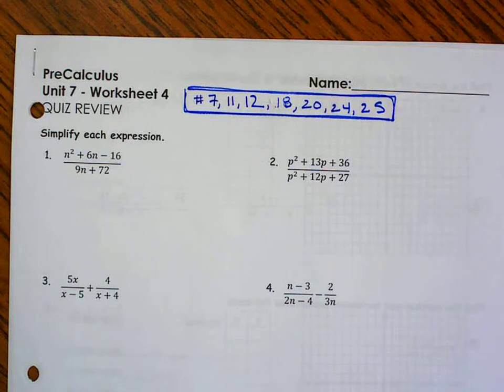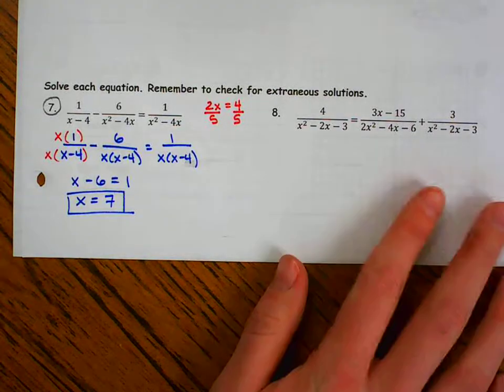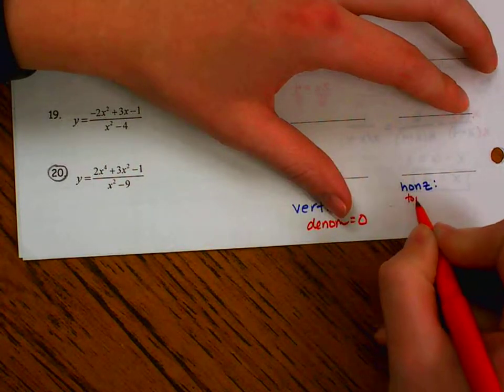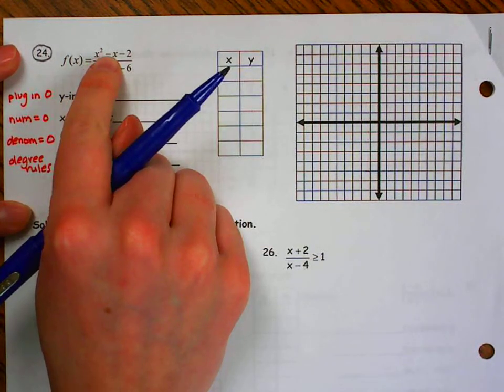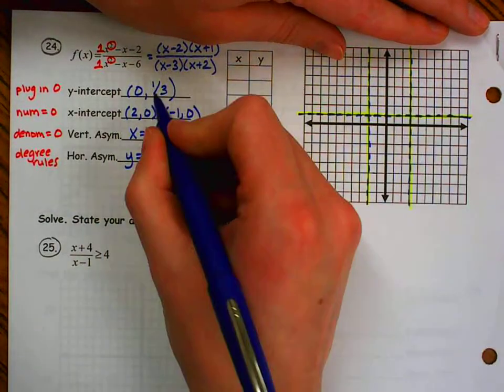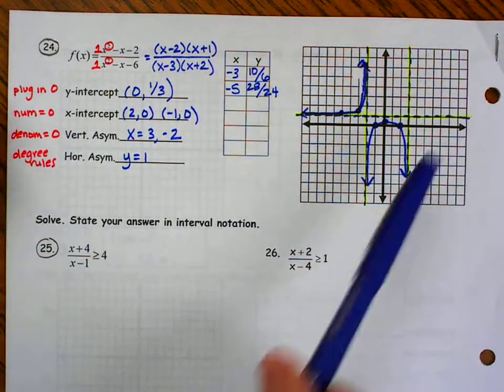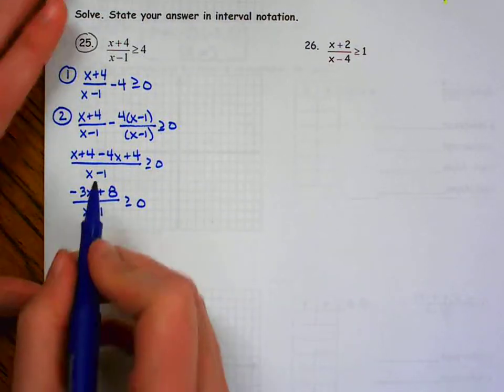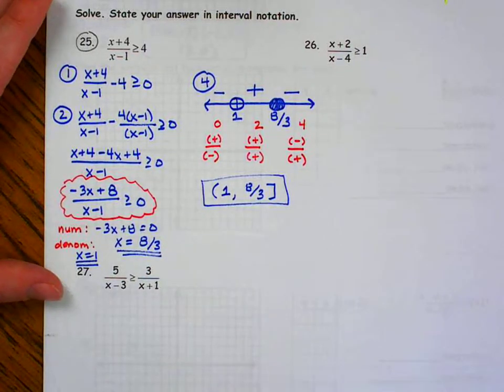Precalc Unit 7 Quiz Review (Selected Problems)